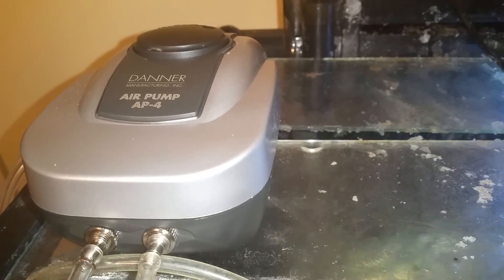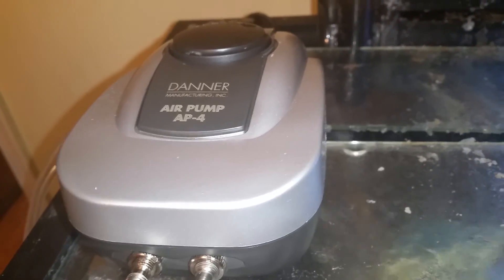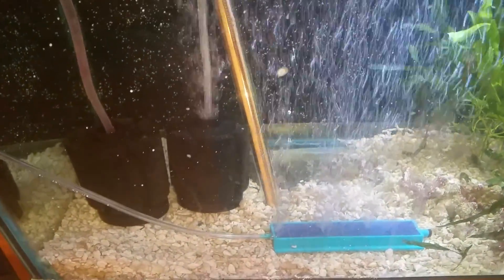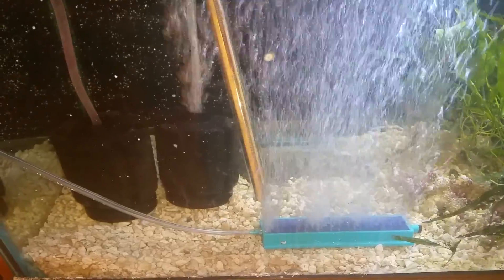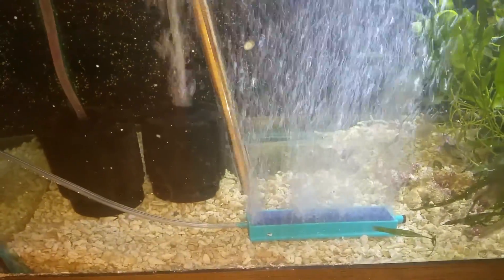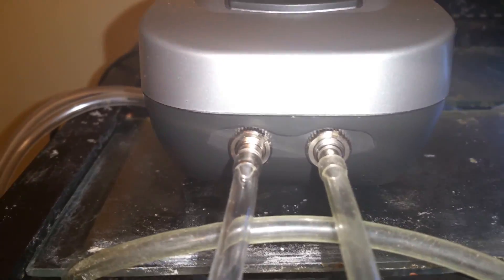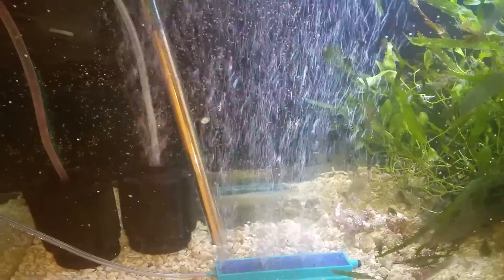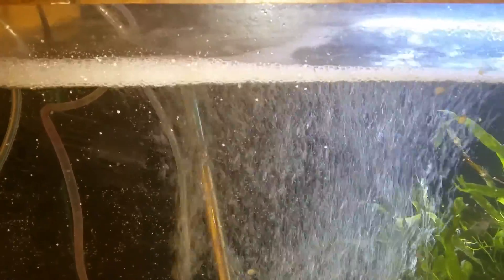Aqua-Supreme Danner Air Pump Test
A Video Testing The Aqua-Supreme Danner Air Pump